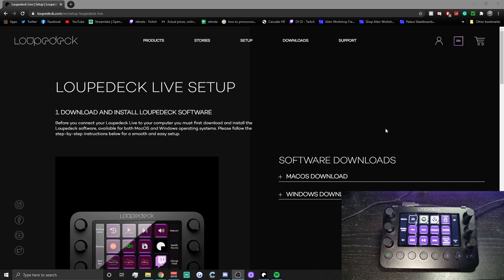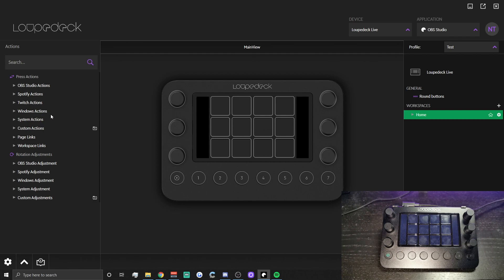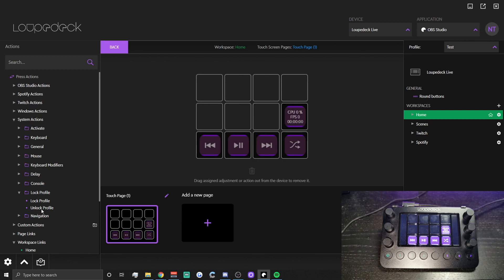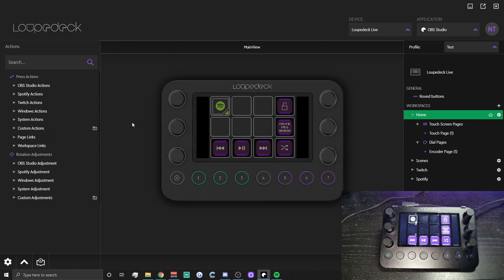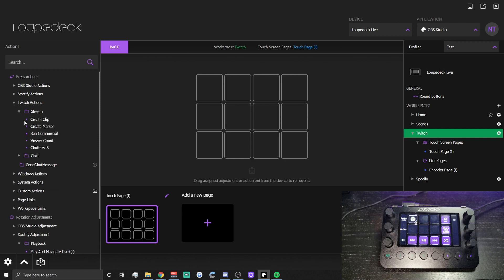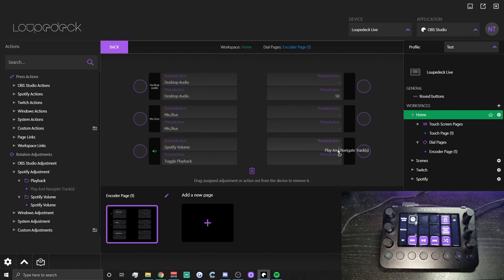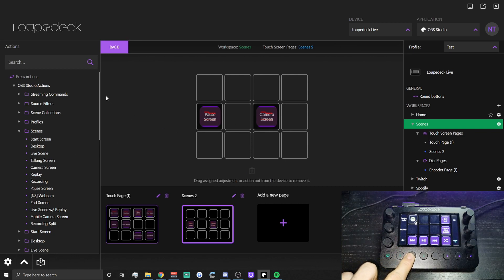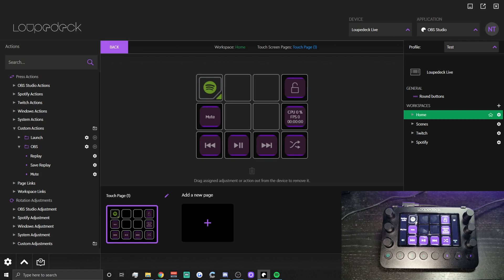Loupedeck Live : OBS Studio Setup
Today I will show you how easy it is to set up your Loupedeck Live with OBS Studio.

Any Questions about Loupedeck feel free to stop by my twitch.

0:00 Intro
0:08 Installing Software + Connections
0:54 Understanding the Software
1:57 Workspace Setup
2:47 Home Workspace Setup
4:01 Custom Actions (Run Programs)
5:06 Dials Setup
6:01 Scenes Workspace Setup
6:41 Twitch Workspace Setup
7:03 Custom Chat Messages
7:43 Spotify Workspace Setup
8:37 Custom Actions (Replay Buffer)
9:56 Adding Extra Pages within Workspaces
10:24 Adjusting OBS Volumes
10:47 Custom Multi-Action ( Mute+Hide Webcams)
11:50 Adjusting Spotify Volume
12:57 My Dial Layout
13:15 Outro

"Escape From Tarkov Key Guide : East Wing 205"